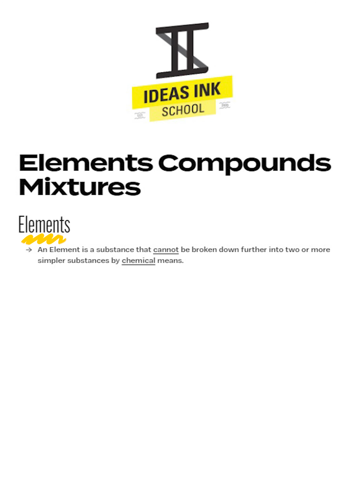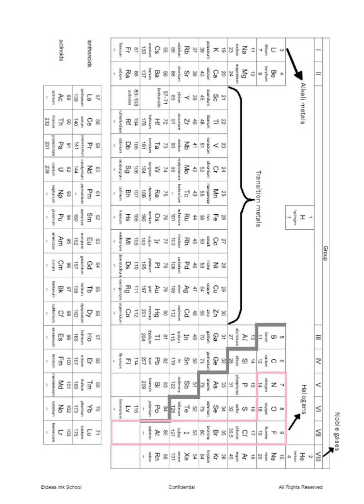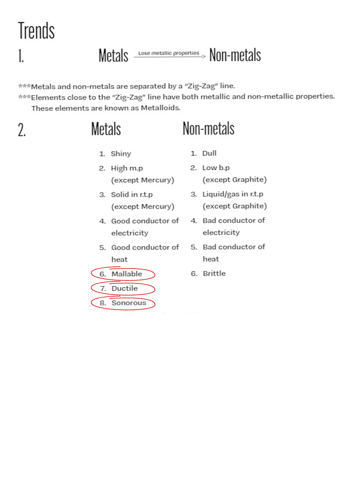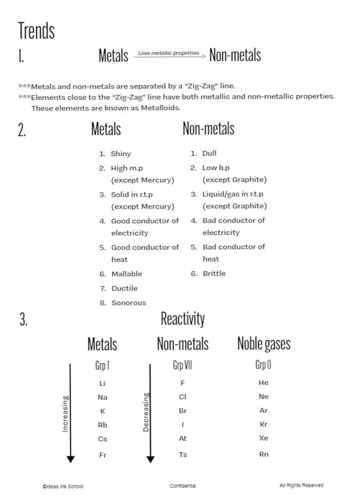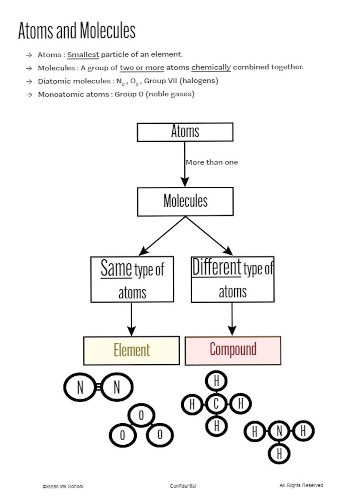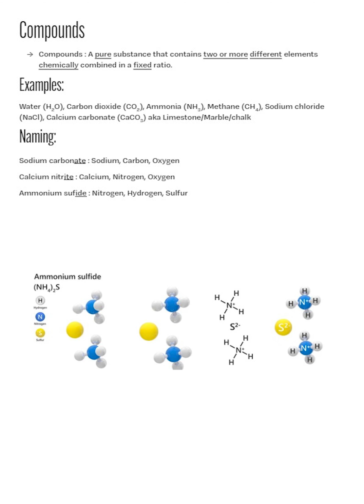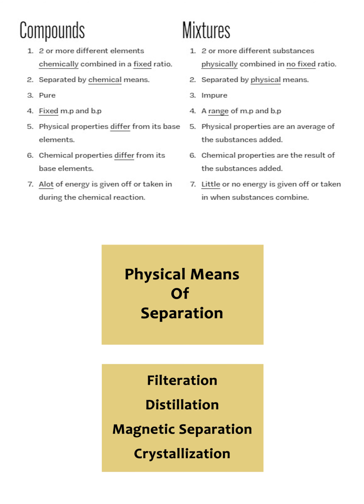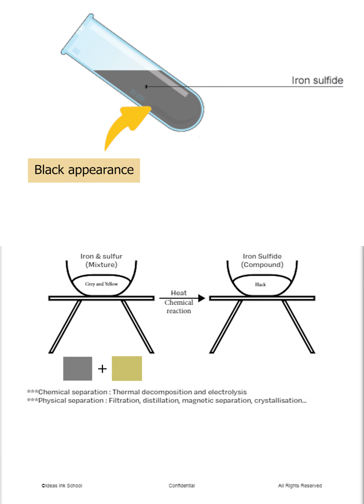Elements Compounds Mixtures [Lower Secondary,Grade7/8]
What's the difference between an element, a compound and a mixture, and why does it matter in the lab? Here's the complete guide.

Understanding Elements, Compounds, and Mixtures: A Comprehensive Guide

In this informative tutorial, Mr. Pek illustrates basic chemistry concepts about elements, compounds, and mixtures. He explains how the periodic table is arranged according to atomic numbers and element groups, and illustrates the differences in chemical properties within groups and periods.

Highlighted topics include metals, non-metals, metalloids, reactivity patterns within groups, and naming conventions.
He also provides a deep dive into atomic and molecular structures, explaining monoatomic atoms and diatomic molecules.

The video also explores the nature of compounds and mixtures, covering their formation, composition and separation techniques, while showcasing the significant differences in their properties, boiling points, and physical and chemical reactions involved in their formations.

00:00 Introduction to Elements, Compounds and Mixtures
00:06 Understanding Elements and the Periodic Table
00:25 Exploring the Periodic Table: Groups and Periods
01:06 Decoding the Periodic Table: Atomic Number, Chemical Symbol, and Atomic Mass
01:48 Group Names and the Metal-Nonmetal Divide
02:41 Metals, Nonmetals, and Metalloids
03:11 Reactivity Trends in the Periodic Table
03:56 Atoms and Molecules: The Building Blocks of Matter
05:00 Understanding Compounds and Mixtures
05:24 Decoding Compound Names
06:09 Introduction to Mixtures
06:37 Differences Between Compounds and Mixtures

📚 Lower Secondary Chemistry · Ideas Ink School
Ideas Ink School is an MOE-registered tuition centre at one-north, Singapore, teaching Maths and Sciences for Secondary, IP, IGCSE, JC and IB students since 2009. Every lesson is built from exam marking schemes and explained with everyday analogies, so concepts click and marks follow.

💬 To WhatsApp or call us, our numbers are on the website above.